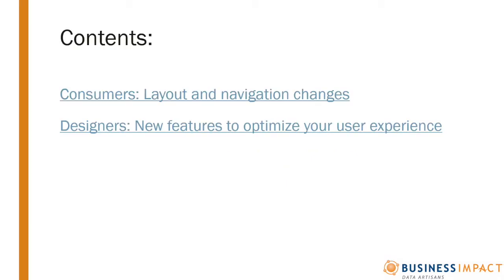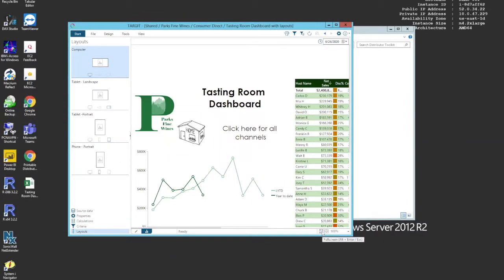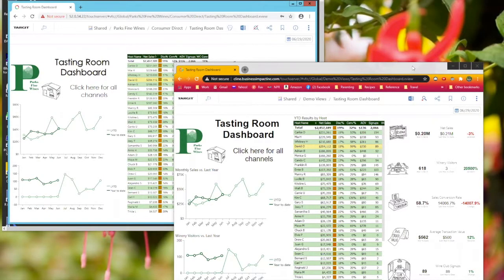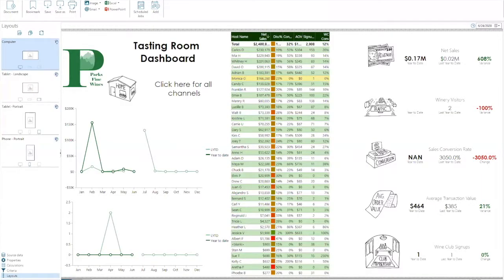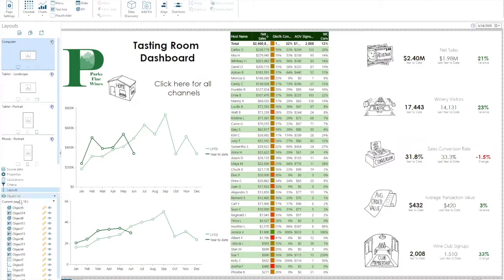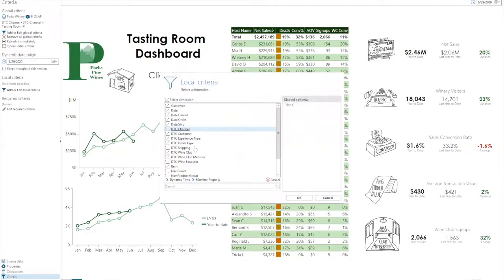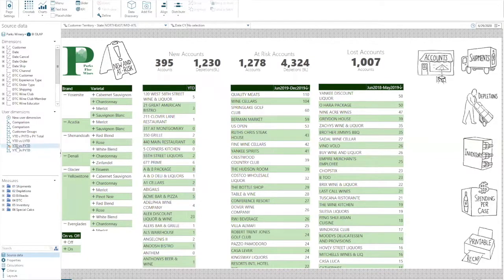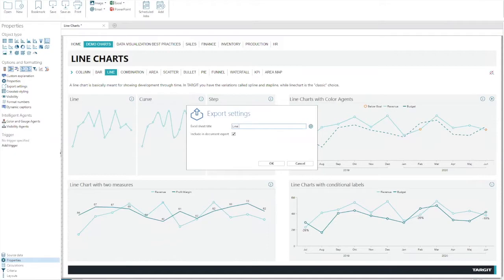Transitioning to TARGIT 2019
TARGIT 2019 has many new features for use - including a completely updated layout and design set of features.